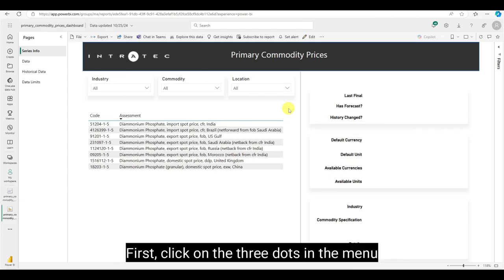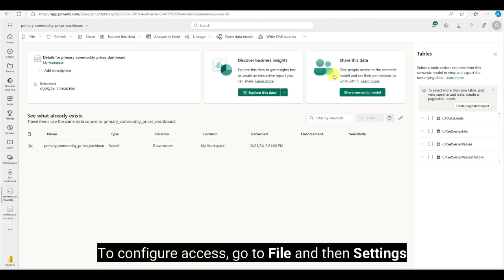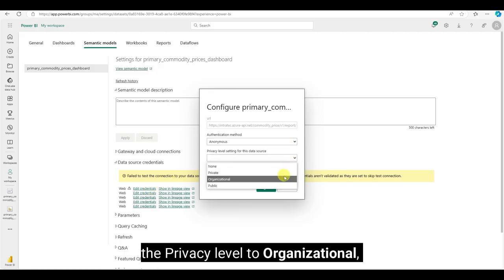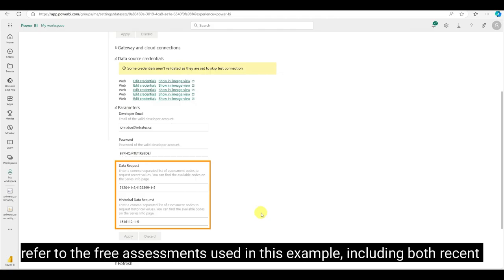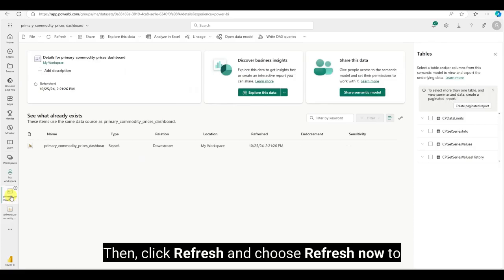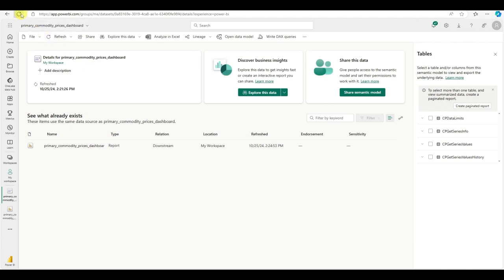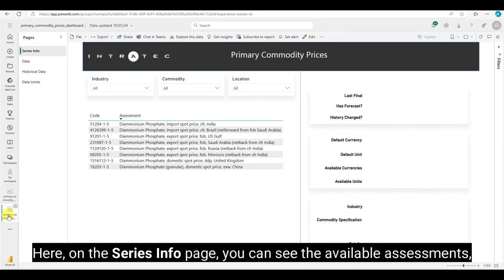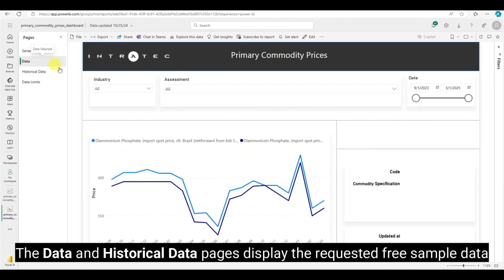Step 2: View Sample Data | Power BI Dashboards | IPCP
This video is a step-by-step guide on how to view sample data on Intratec Power BI Dashboards.

The Intratec Primary Commodity Prices Power BI Dashboard is a pre-configured, open-source project file (.pbix) that provides straightforward access to Intratec Primary Commodity Prices data.